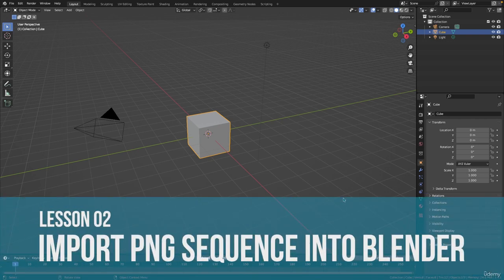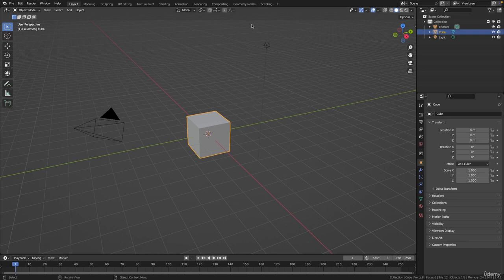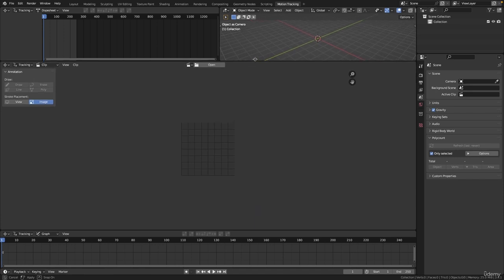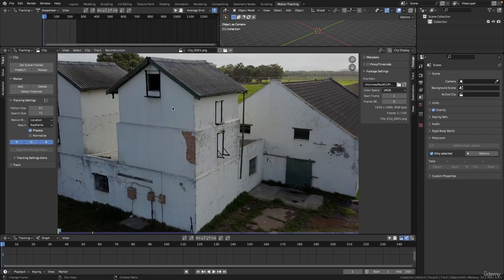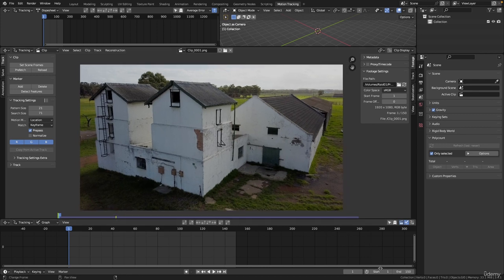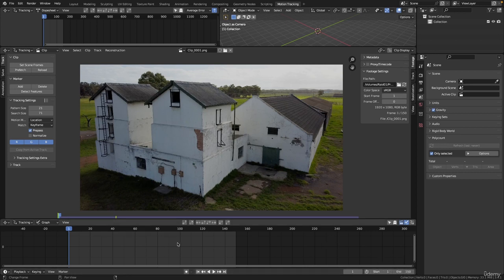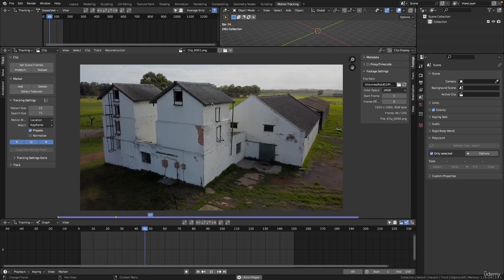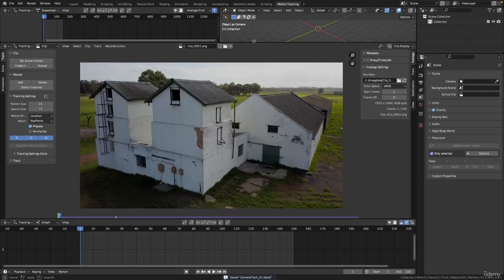2 Lesson 02 Camera Tracking Import PNG Sequence into Blender